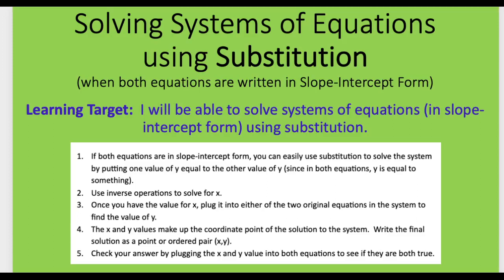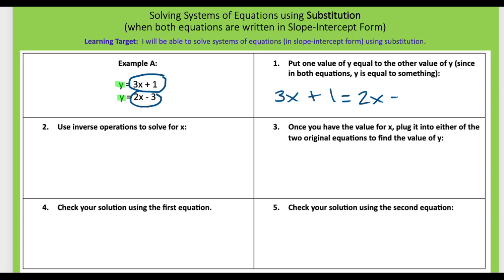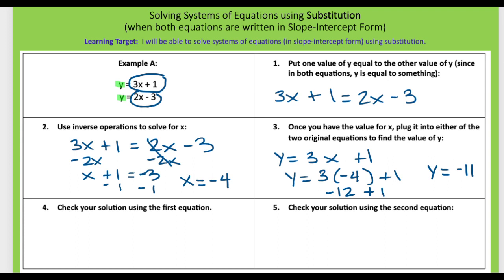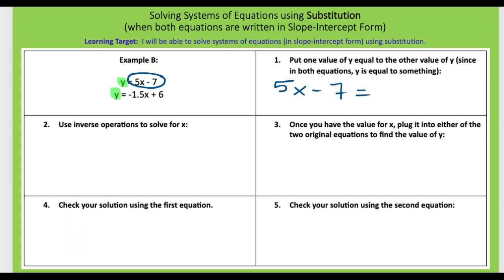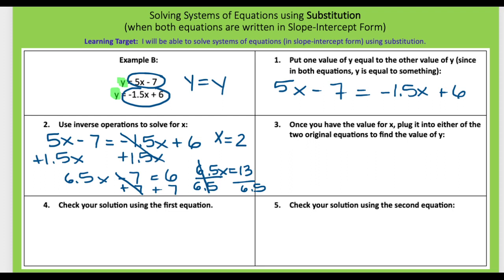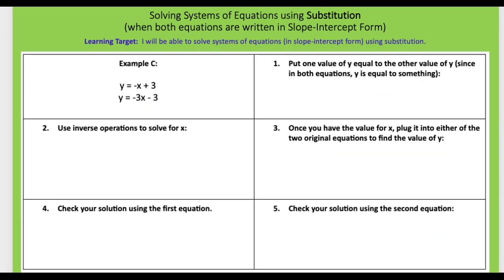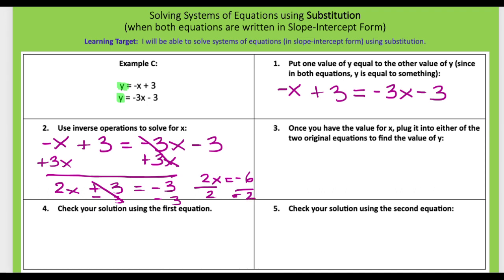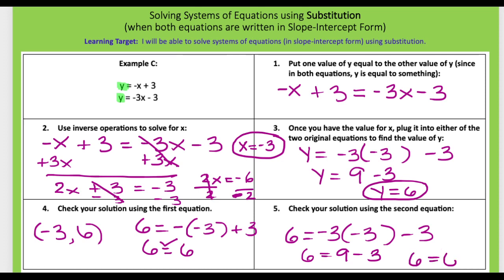Introduction to Substitution